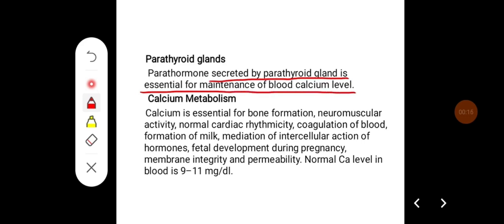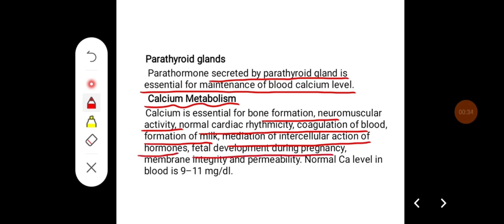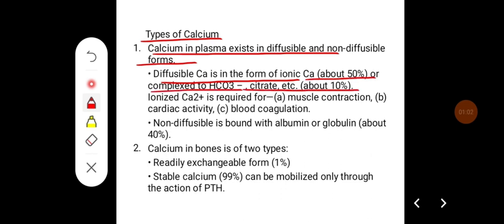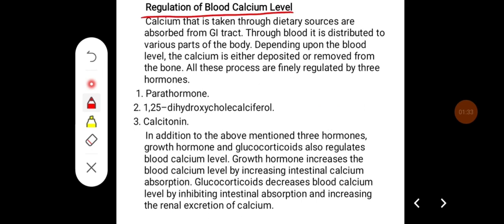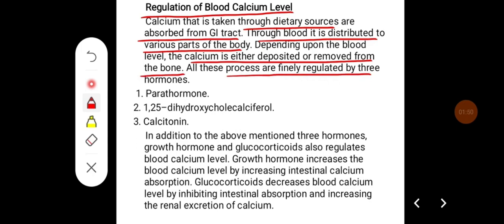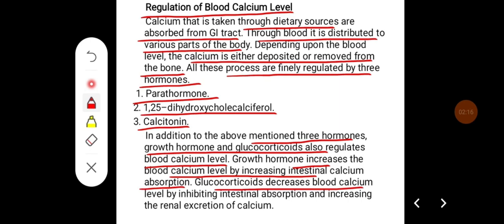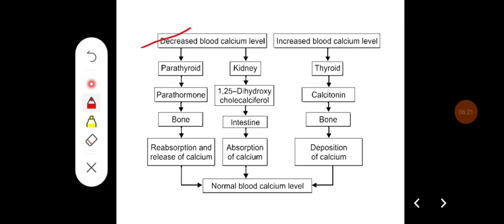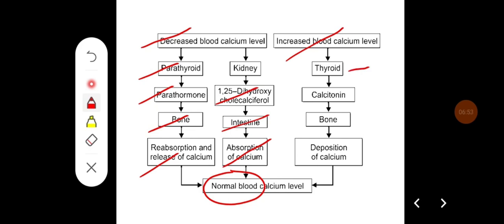Q. Discuss about calcium metabolism and regulation of serum calcium.